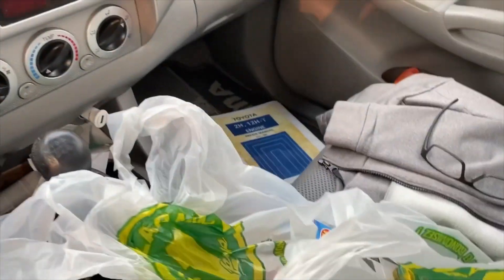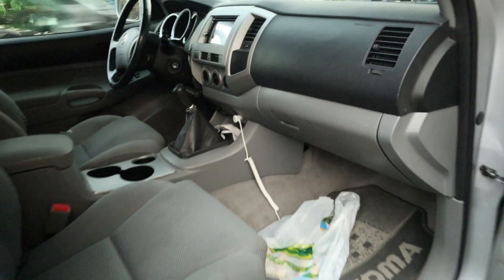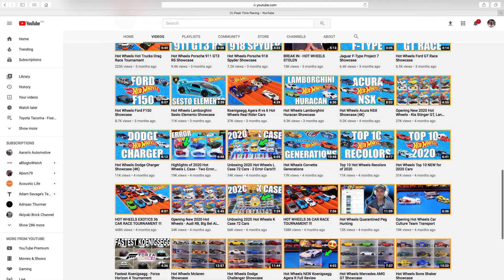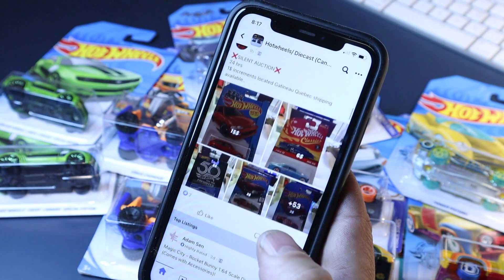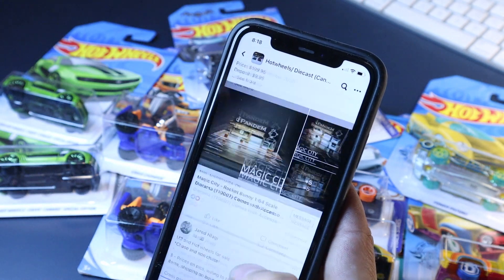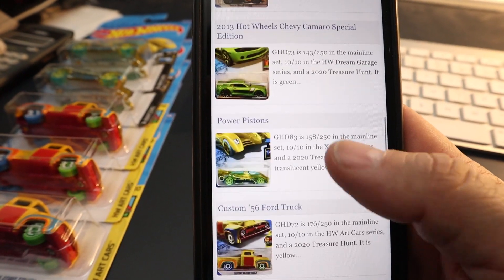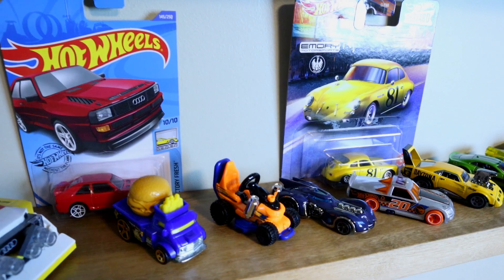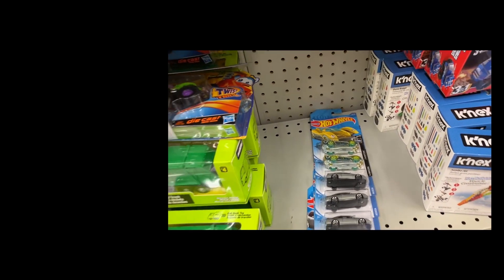Hot Wheels Treasure Huts - My TIPS and ADVICE on how I find them! // Hunting for special Hot Wheels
How I am able to find Hot Wheels Treasure Hunts and Super Treasure Hunts.
I list off several tips, hacks and ideas on how you can find them in the wild and just hanging on pegs.

I spent several years never finding any Treasure Hunts! Once I started doing a little bit of research, figuring out the cases and when they get released... I was soon rewarded!

This is what I do to find them and they will work for you as well!

I typically keep two, one to open, display and race and one to keep in the card.
I trade or give the others away.